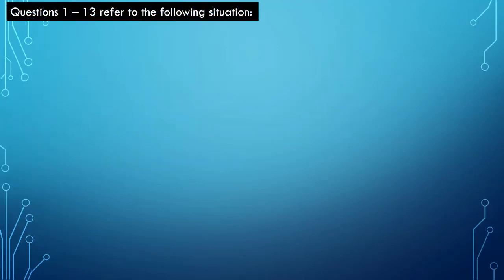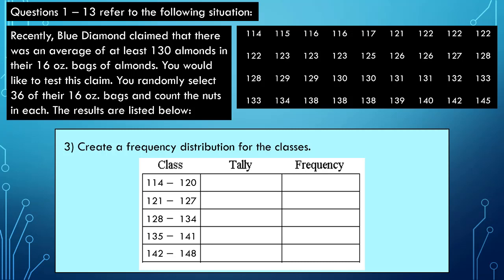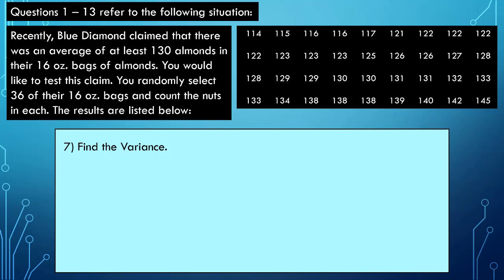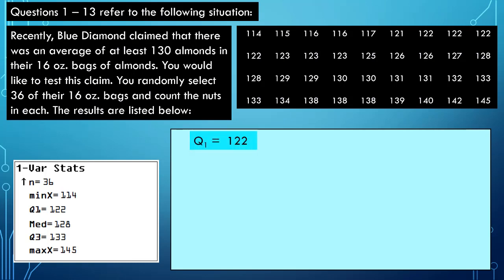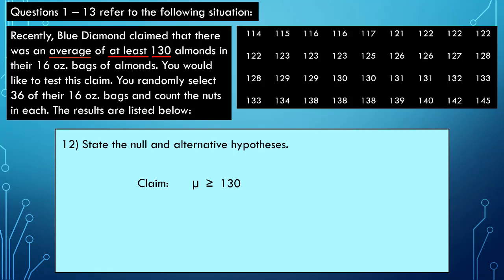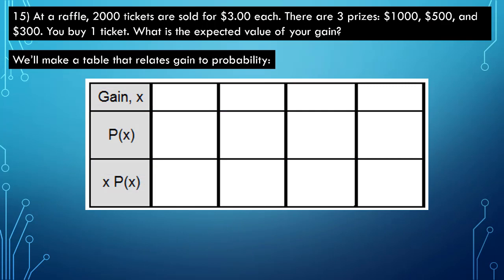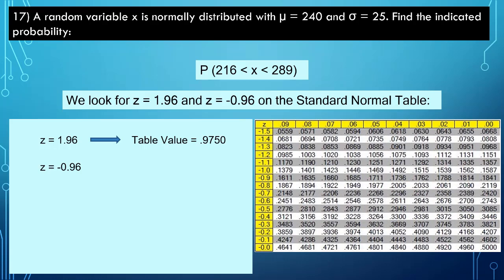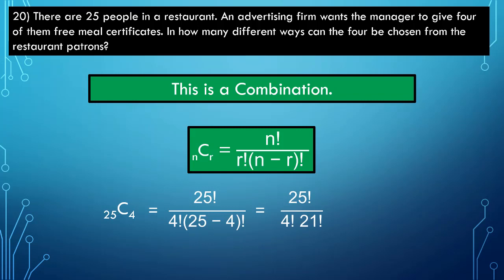Final Exam Review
This video prepares Math 11 students for their final exam.